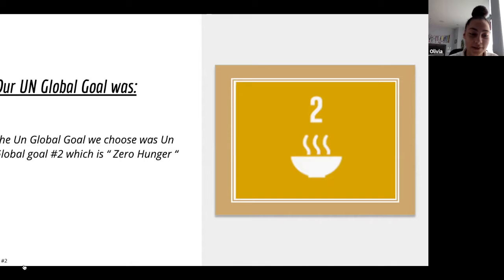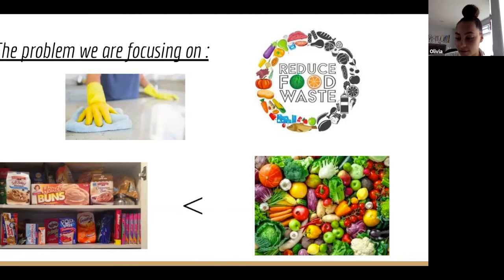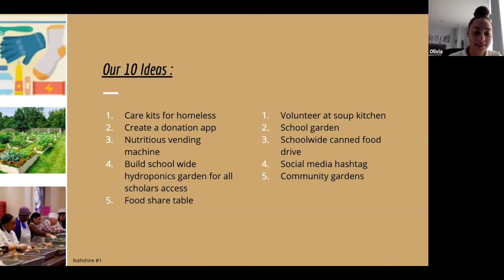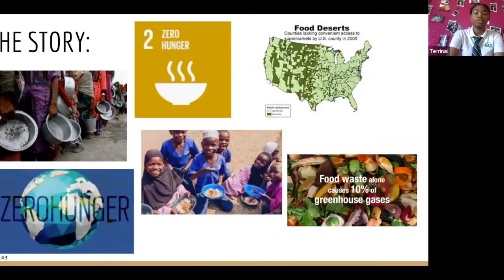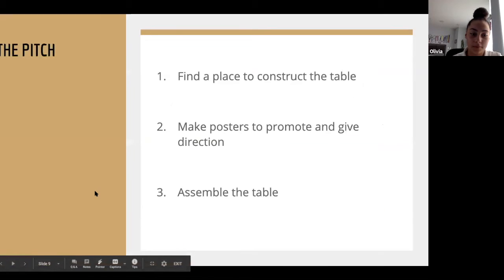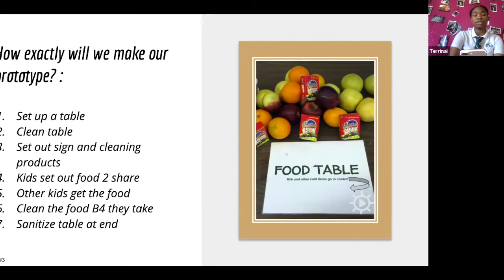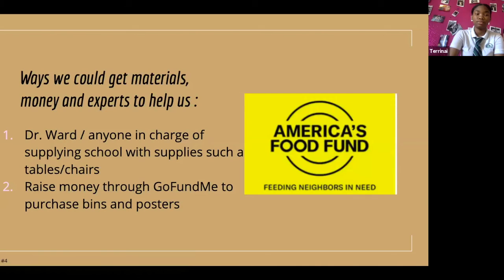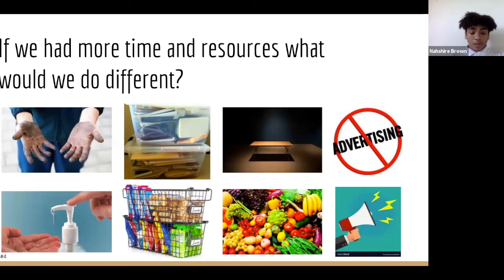Covid Safe Food Share